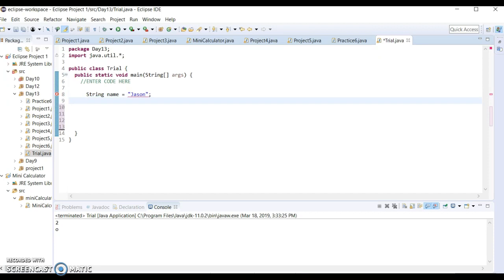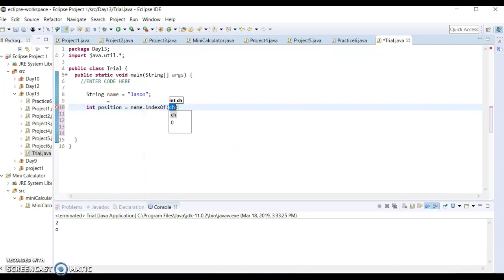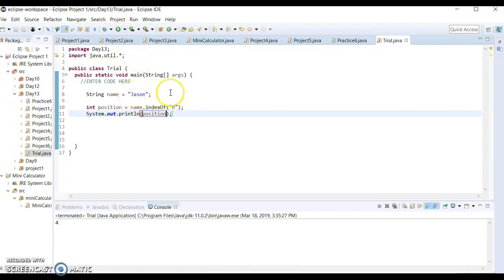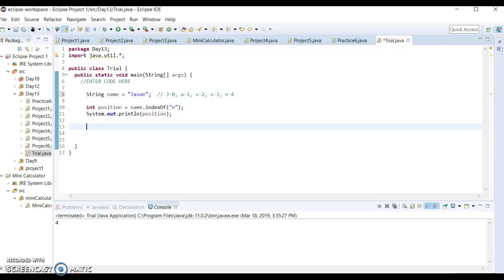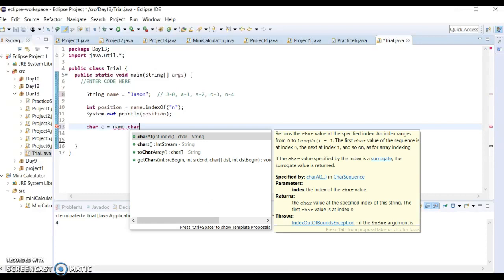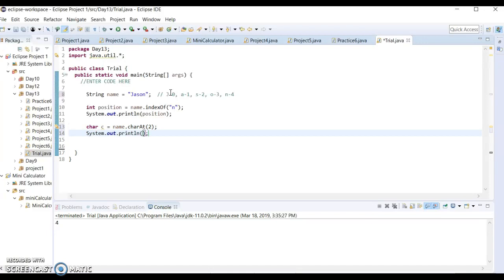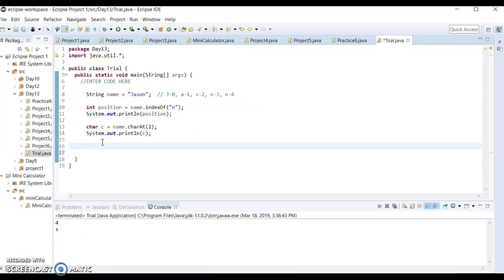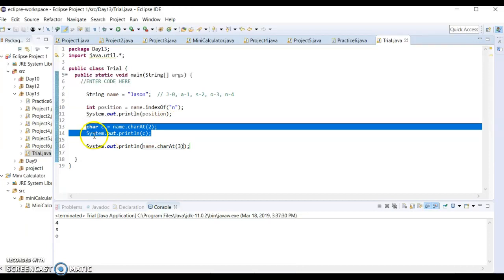indexOf and charAt Methods in Java